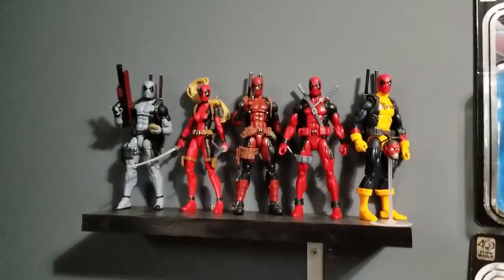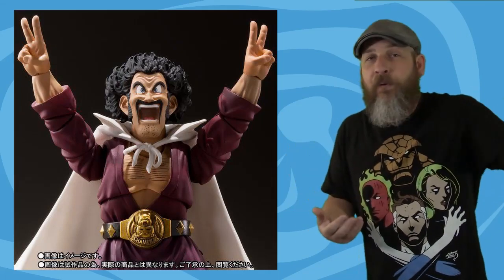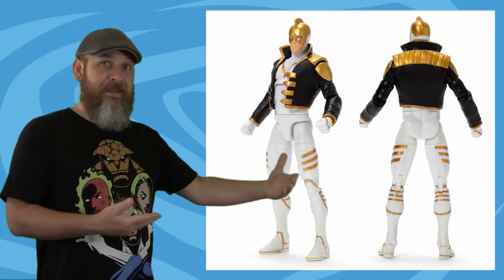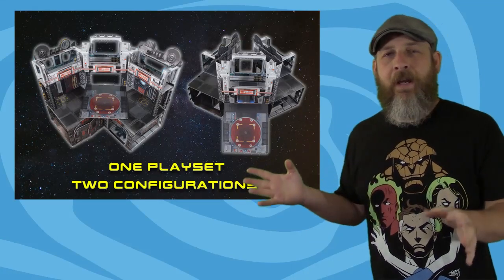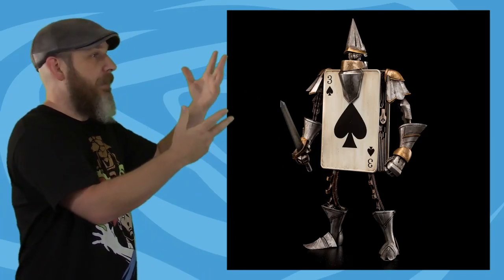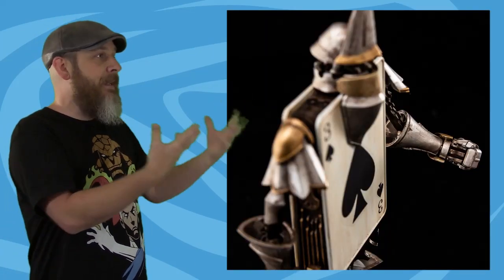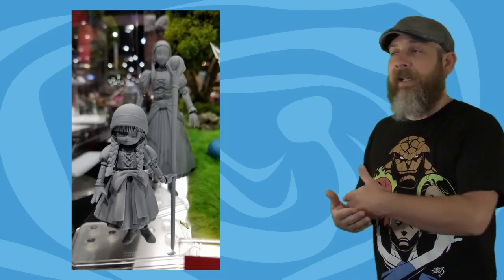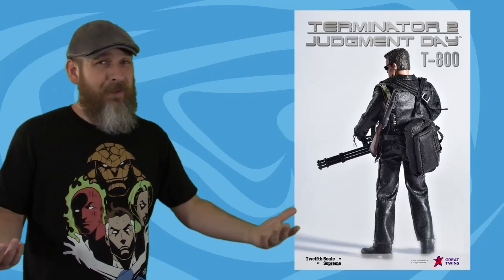Weekly! Dragon Ball Z, DC Multiverse, Ready Setz, Wonder Land Model, Dragon Quest, and Terminator!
Lots of technical difficulties this week, mostly due to a learning curve in my new editing software. So if there's something wonky in the video you know why. But let's chat about Bandai's S.H. Figuarts Dragon Ball Z Mr. Satan and Great Saiyaman, better promo pics of Mattel's Multiverse line, Ready Setz Space Base, Piece's In Wonder Land Playing Card Solider model, Square Enix Bring Arts Dragon Quest XI, and an update to Great Twins' Supreme T-800 Terminator! No Hasbro or Marvel Legends or Star Wars? I don't know what to do with myself!